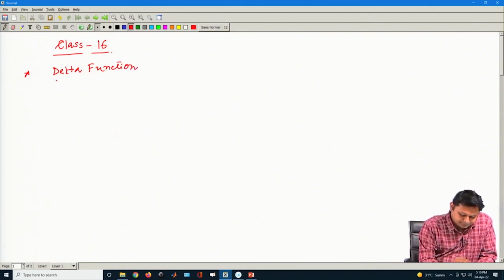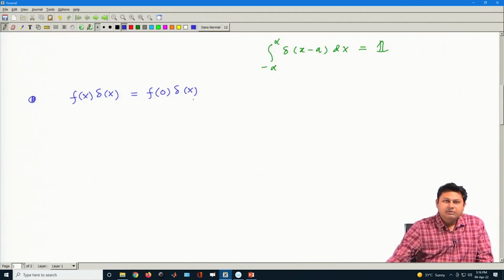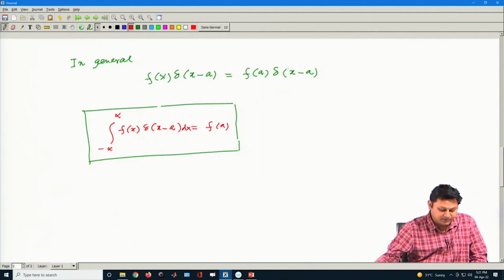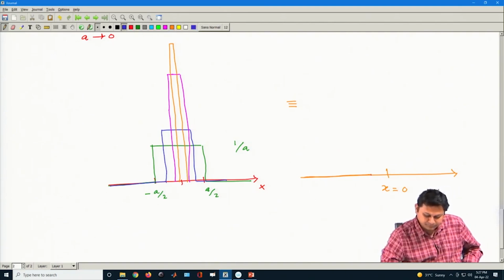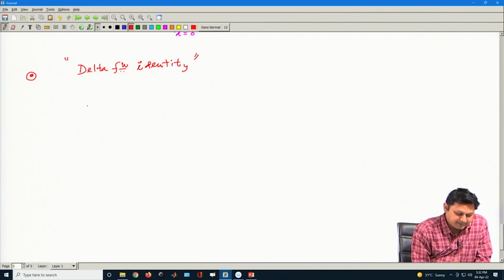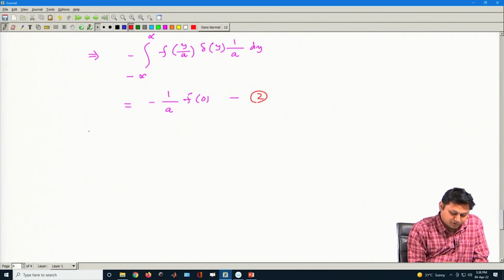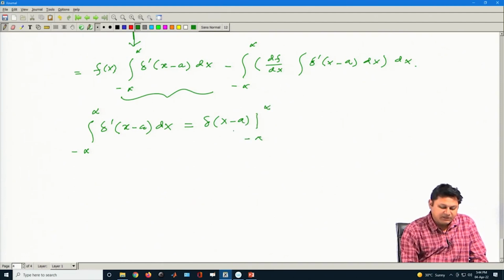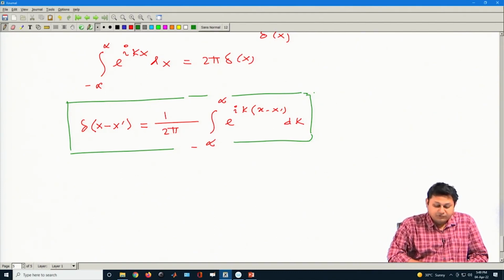Delta Function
Subject : Physics